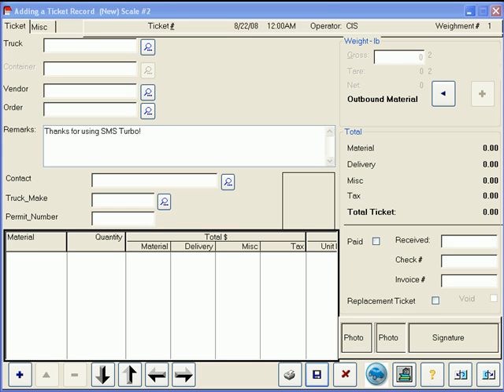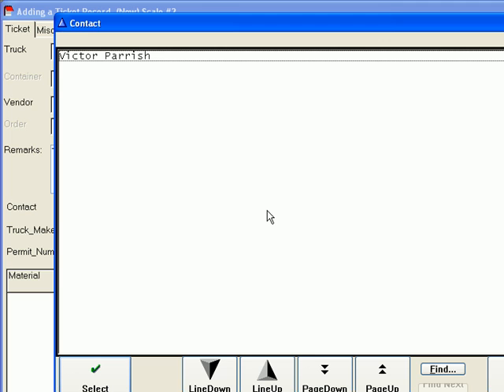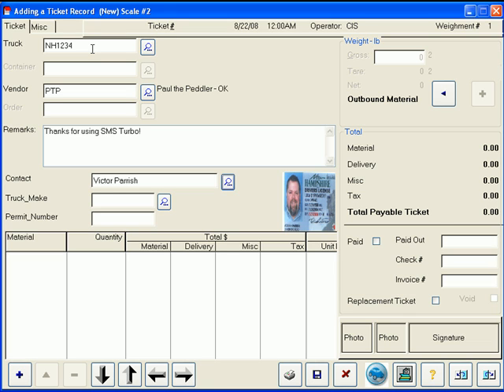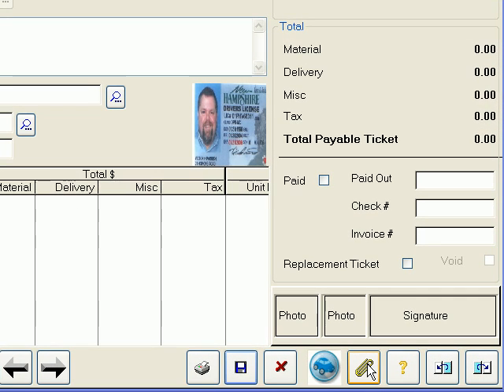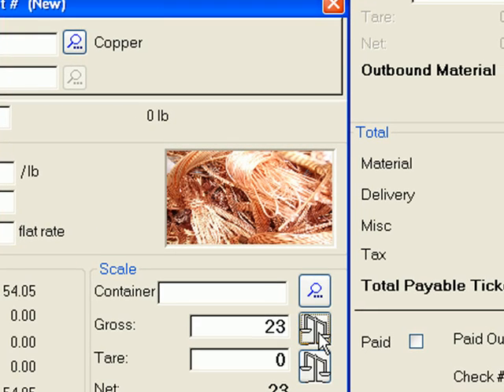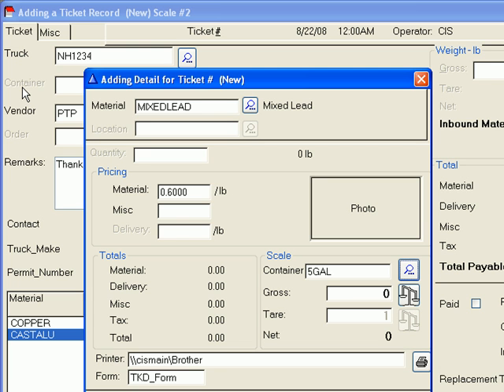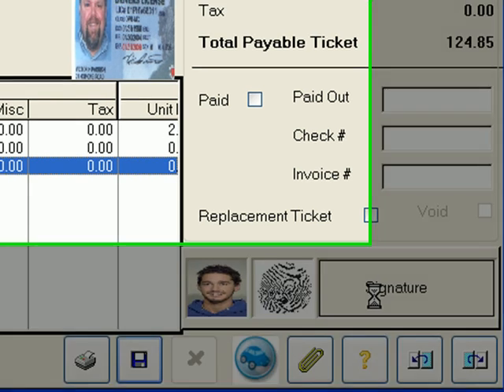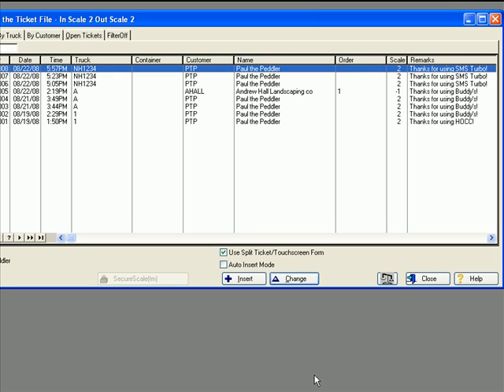SMSTurbo Scale Management ticketing software for the Metals Industry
Metal recyclers need a powerful tool to produce tickets for truck and floor scales. Capture pictures of the customers and materials as well as collect finger prints and drivere license data. All this data is used to collect or pay the customer-vendor. This can all be connected to many accounting solutions like QuickBooks, Peachtree and many more. Created by Creative Information Systems,